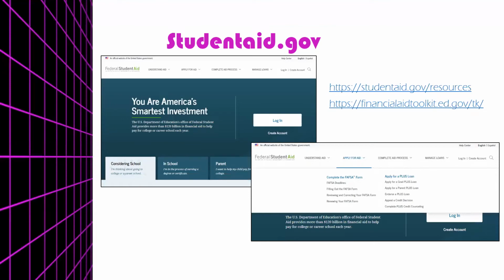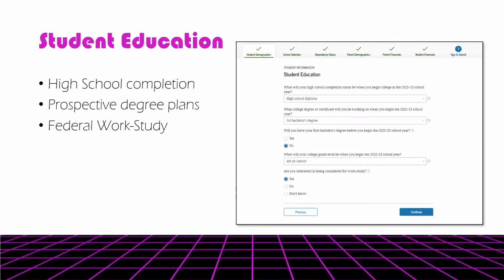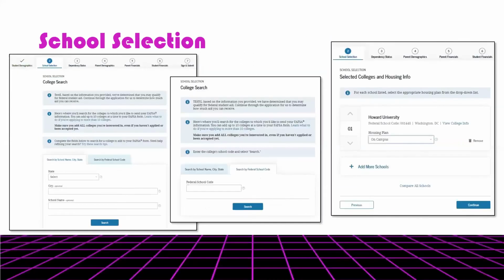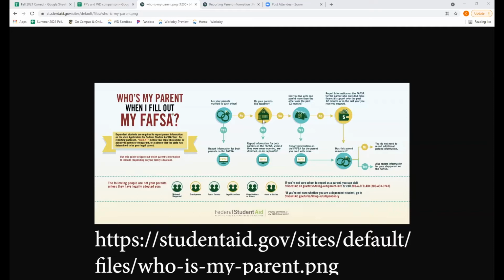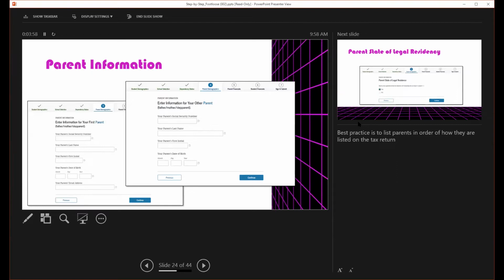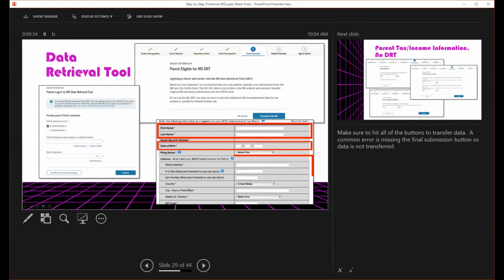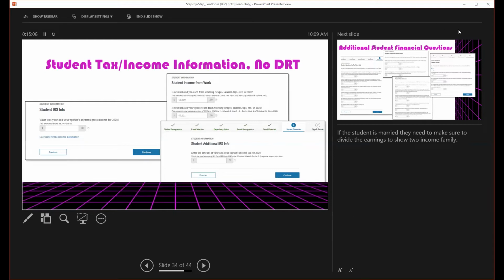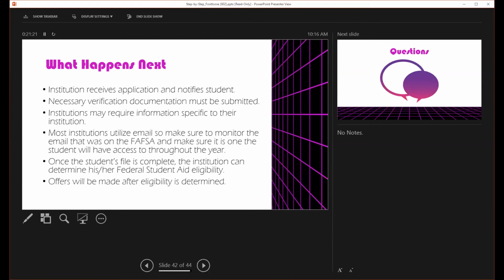Footloose Through the FAFSA: A Step-by-Step Guide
Recording of session presented by financial aid administrators to high school counselors and other partners who assist students in preparing for post-secondary education. Live session held on October 5, 2021.